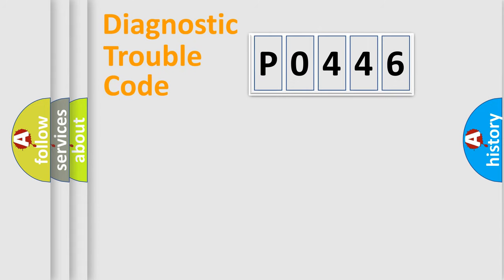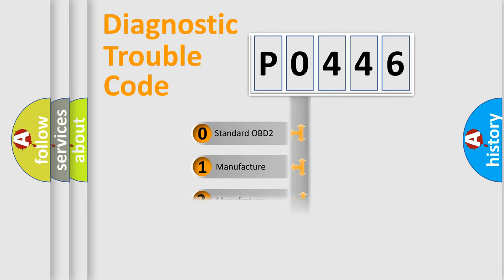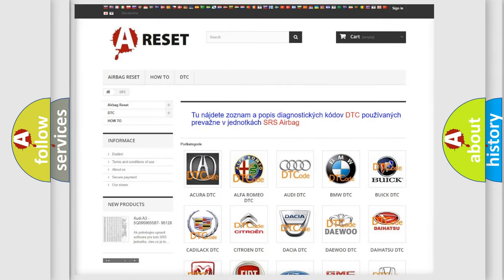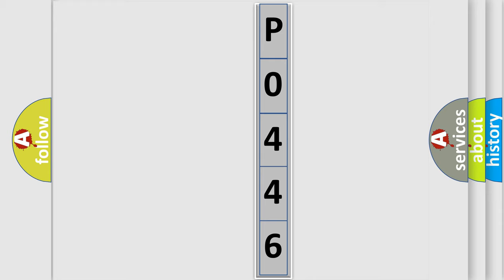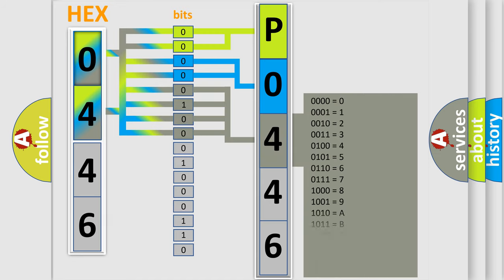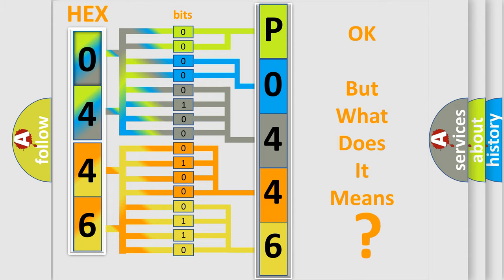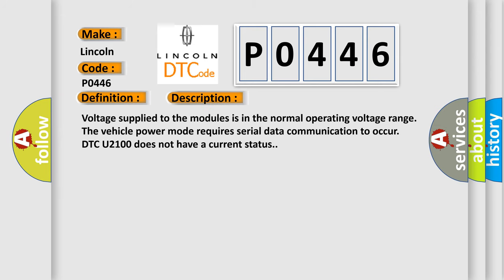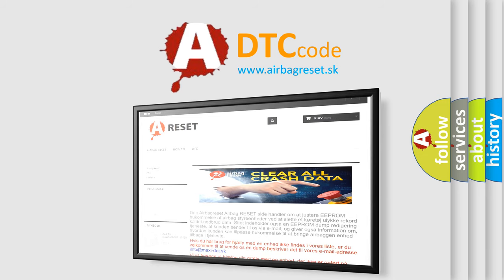DTC Lincoln P0446 Short Explanation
Contents:
0:21 Basic DTC analysis according to OBD2 protocol standard.
1:48 Insight into programming
2:58 A diagnostically understandable description of the Diagnostic Trouble Code
3:05 Basic error definition

Make:
Lincoln
Code:
P0446
Definition:
Lost Communications With Vehicle Theft Deterrent (VTD)
Description: